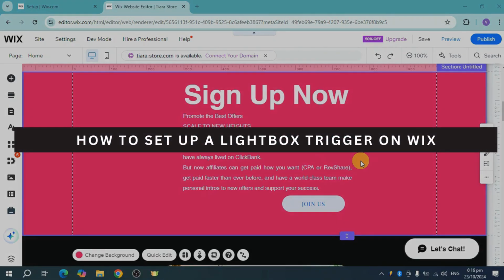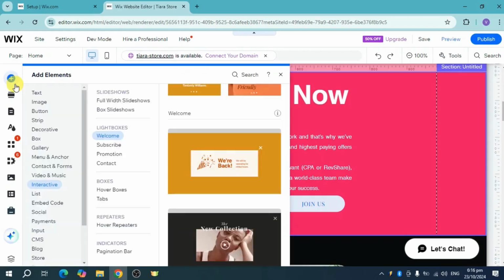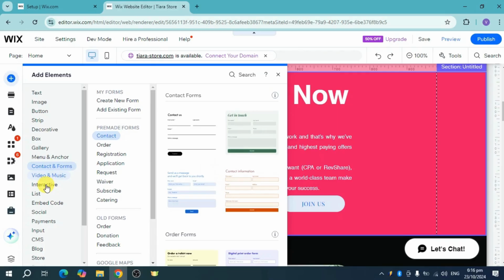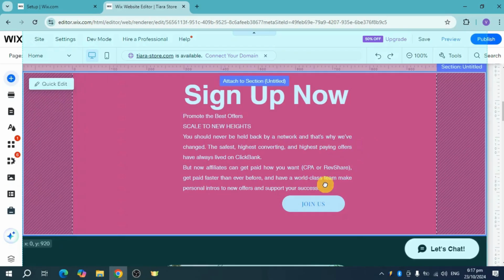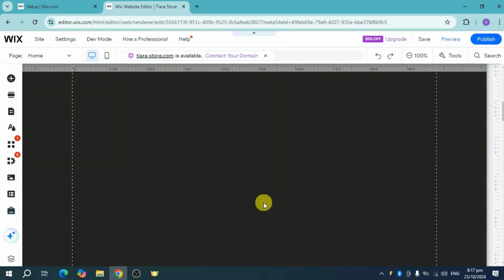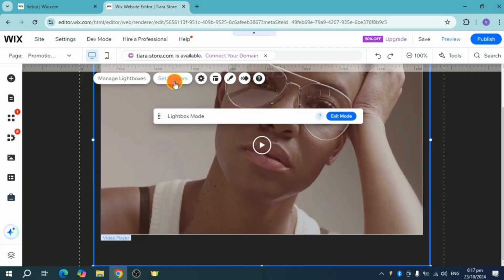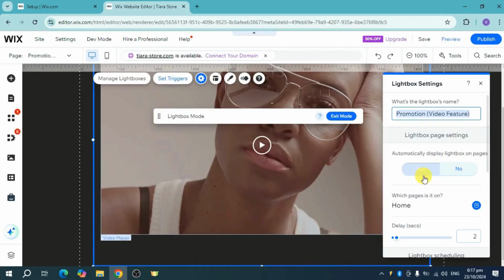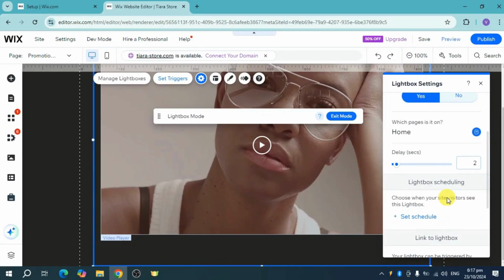How to Set Up a Lightbox Trigger on Wix | Wix Tutorial (2027)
Want to grab attention with a lightbox popup? This tutorial will guide you through setting up lightbox triggers in Wix, allowing you to display offers, announcements, or forms. I’ll show you how to configure triggers for effective engagement.

In this tutorial, you’ll learn:
How to add and set up a lightbox on Wix.
Step-by-step instructions for configuring lightbox triggers.
Tips for using lightboxes to increase conversions.

Boost engagement—follow these steps to set up lightbox triggers on Wix!

00:00:00 Introduction
00:00:10 Interactive Light Boxes
00:00:20 List of Light Box Designs
00:00:30 Set Up a New Collection
00:00:40 How to Set Triggers
00:00:50 Set Up a Light Box Trigger